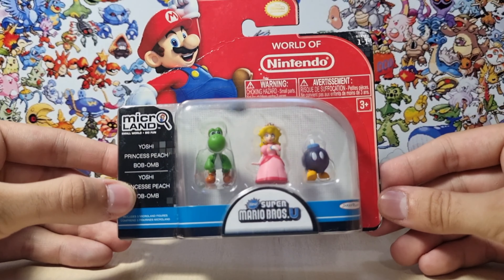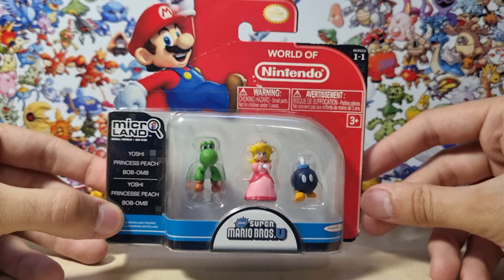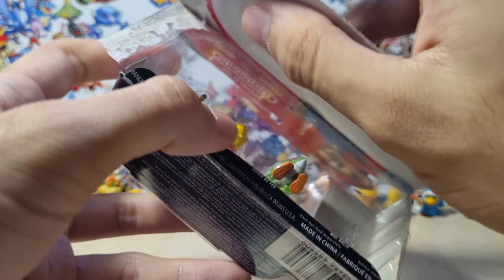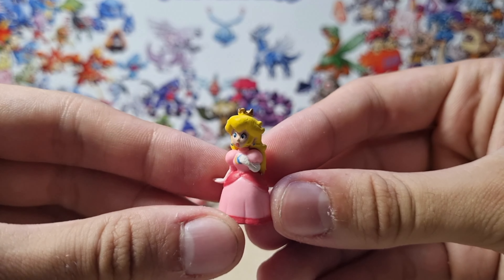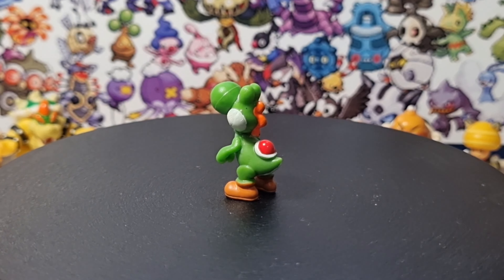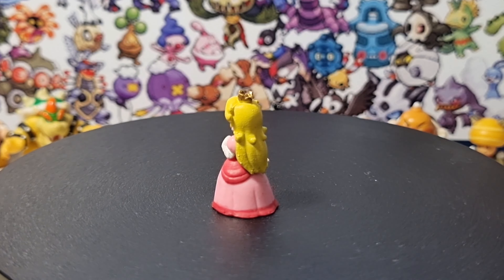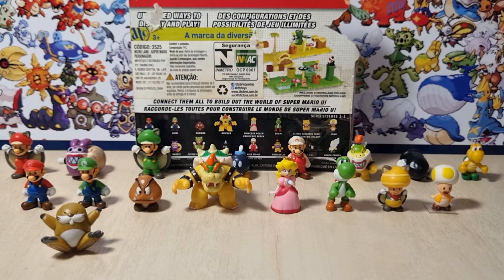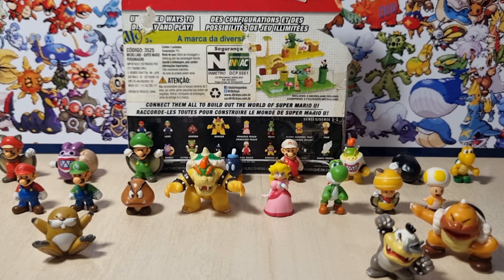I FINALLY COMPLETED ALL SUPER MARIO MICRO FIGURES! [Jakks Pacific]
Today I'll be unboxing the last micro figures missing from my World Of Nintendo Super Mario Micro Land series 1 of toys! This includes Pricess Peach, Yoshi and Bob Omb!
Hope y'all enjoy watching it!

If you read this, comment "Peach is awesome."